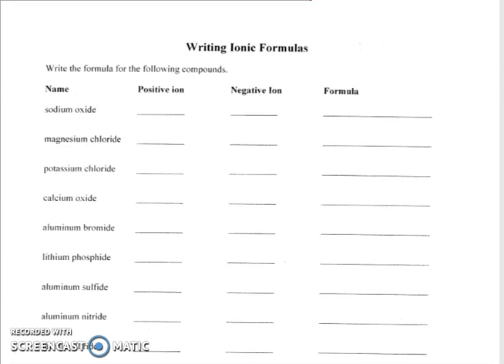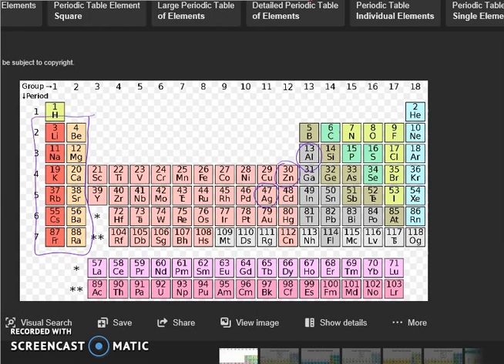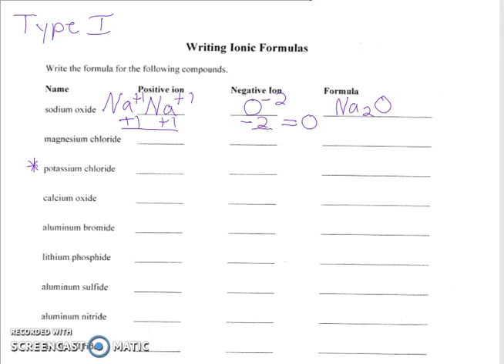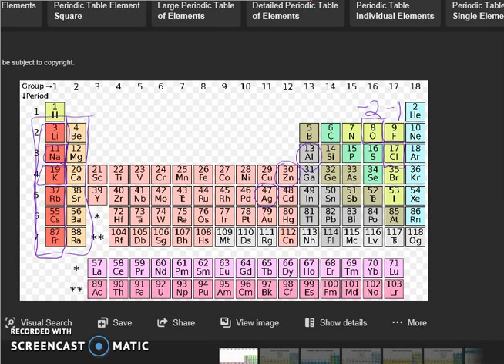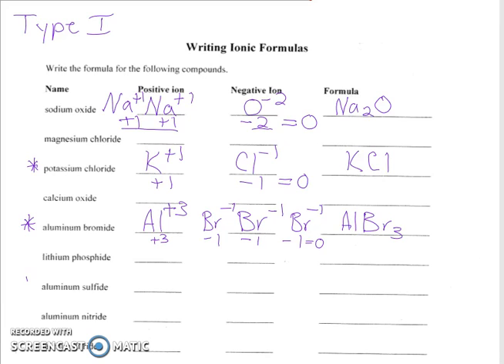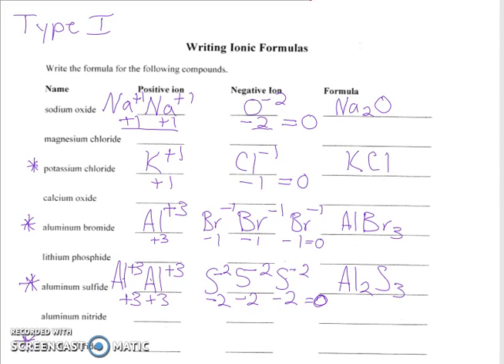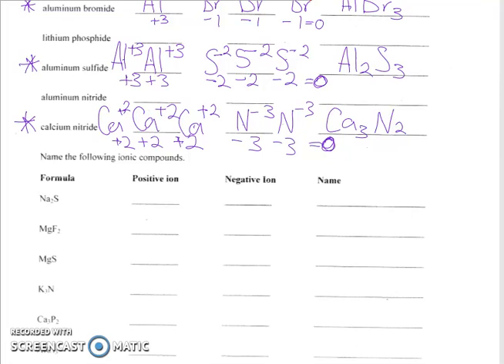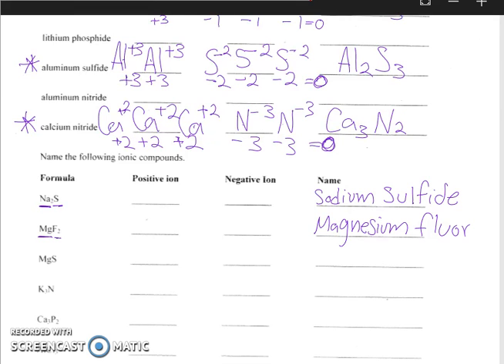Naming Type I ionic compounds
Type I Example Problems